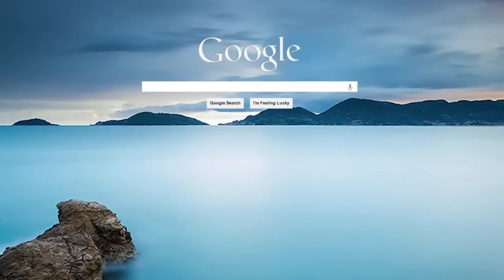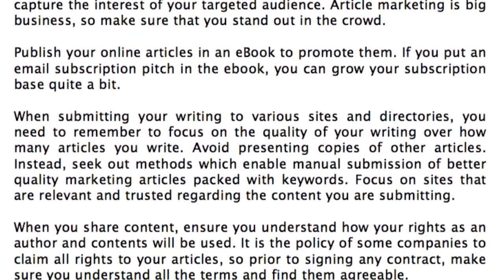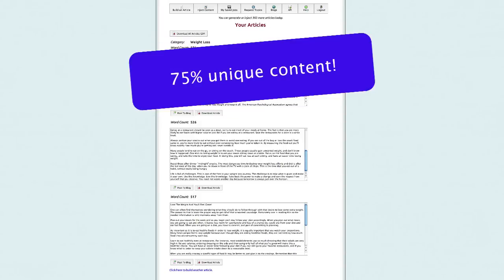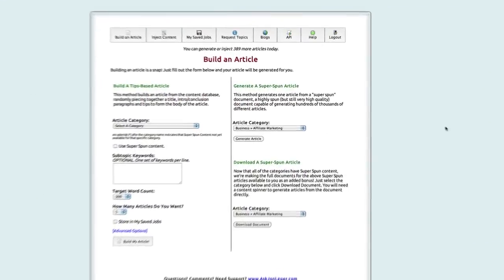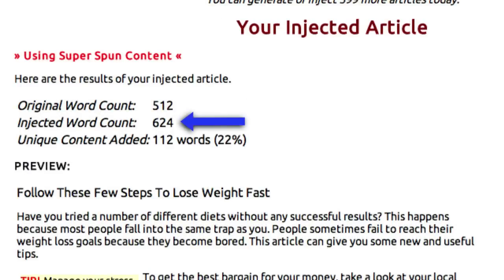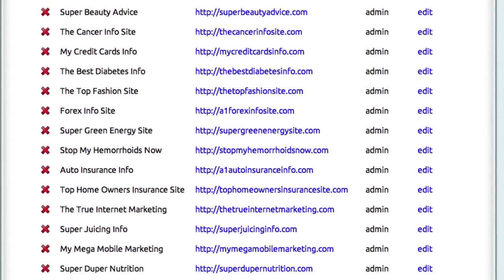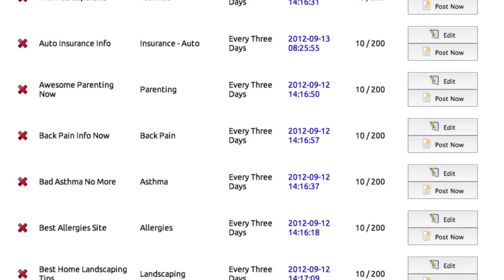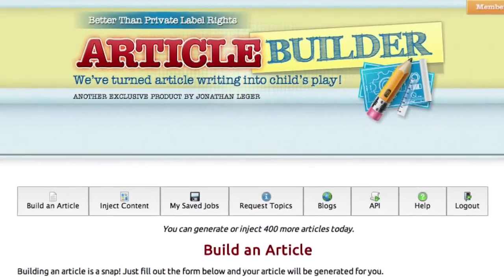Autoblogging Software - The BEST Auto Blogging Software in Action!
to start using Article Builder today!